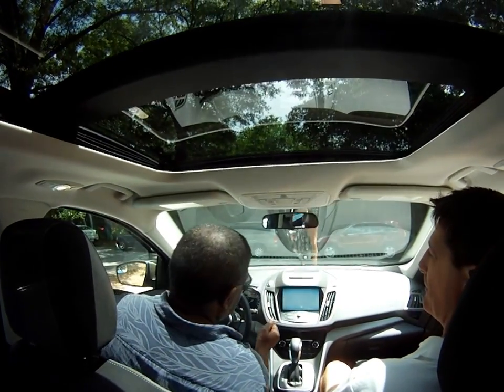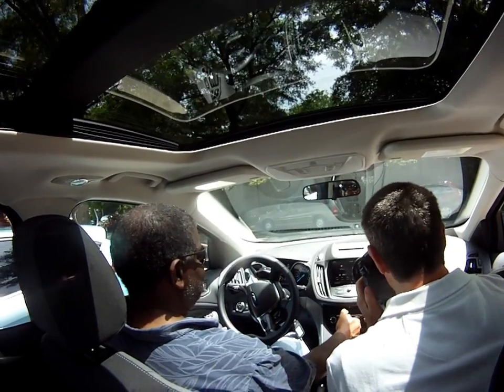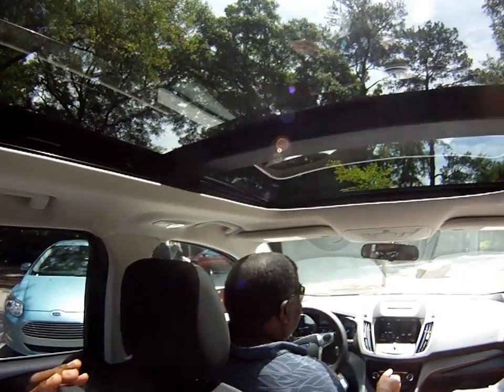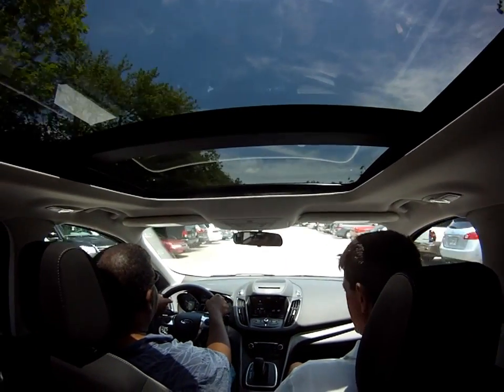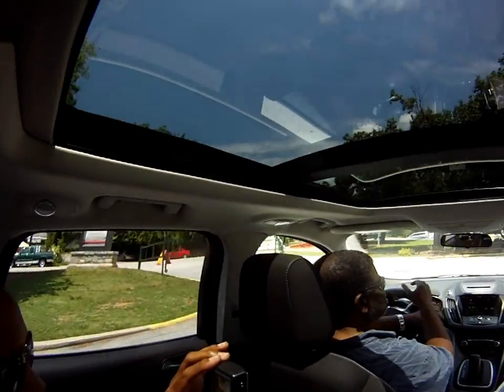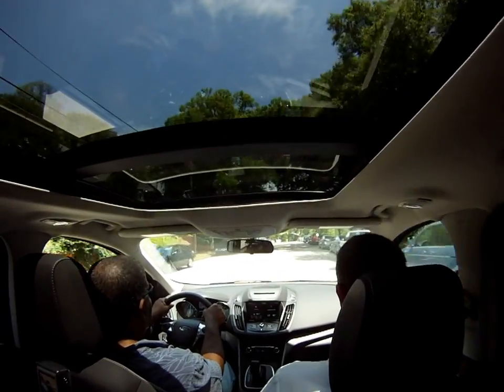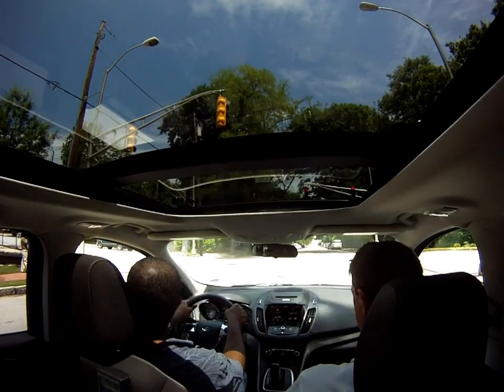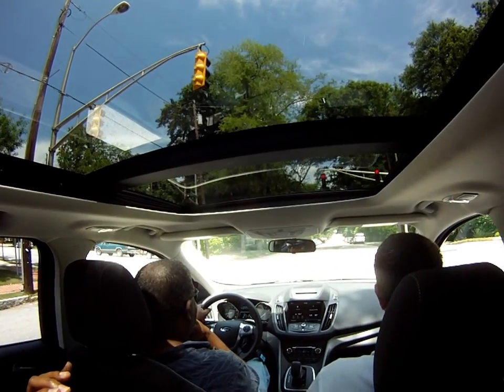2013 Ford Escape with 1.6L EcoBoost.